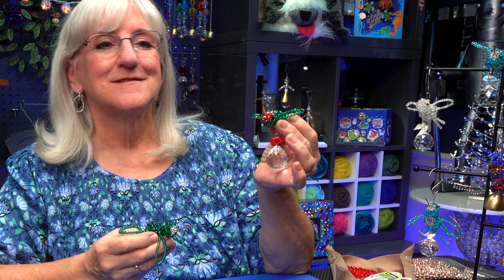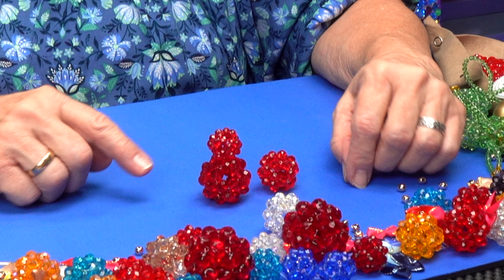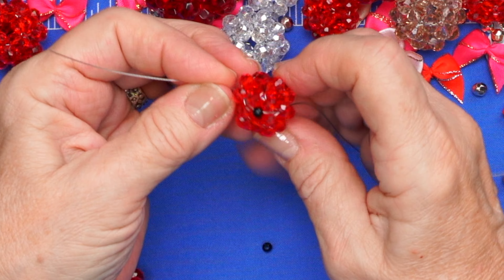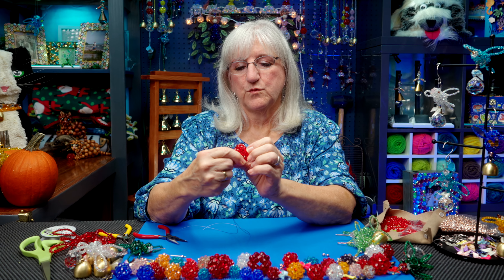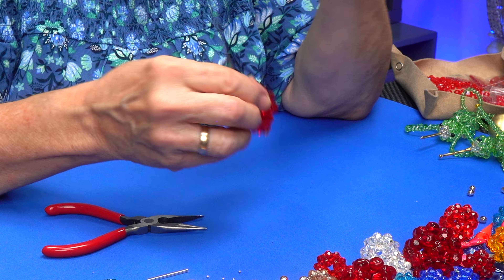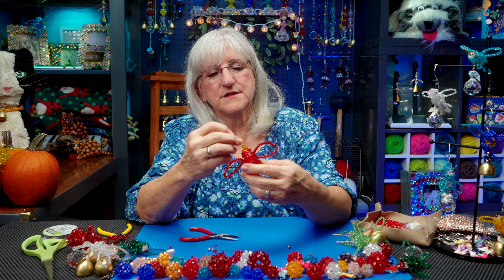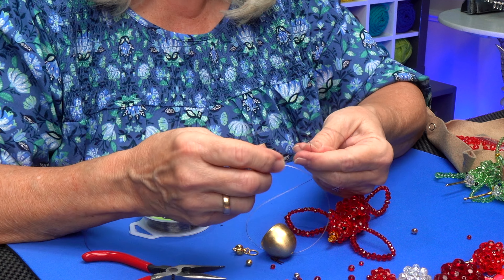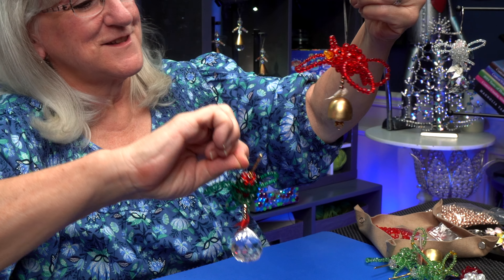How to make a BEADED CARDINAL Ornament, Sun Catcher, Keepsake, Gift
Sparkle and color come to brilliant life as Tweek creates Beaded Birds to add to her holiday ( or Every Day ) decor!

Join her for this step by step tutorial!

Tweek's Beaded Bird Ornaments Chapter - S3/EP39

0:00 - Intro
0:19 - Project Supplies
0:45 - Project Description
2:45 - Adding the Eyes
5:45 - Adding the Beak
8:00 - Attach the Head to the Body
10:05 - Adding the Tail Feathers
15:50 - Adding the Wings
19:55 - Adding the Crest
22:30 - Adding the Bell
24:20 - Finishing Touches
27:00 - Adding a Hanger
28:30 - Completed Bluebird
29:10 - Outro

Mailing Address:
48837